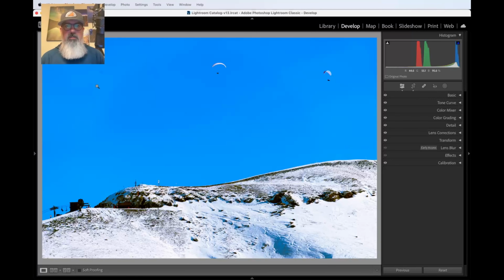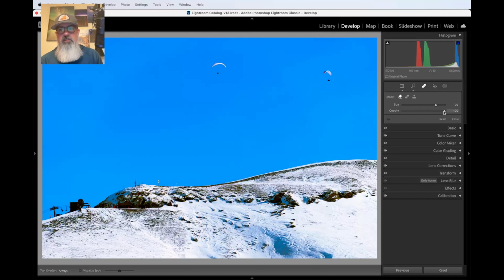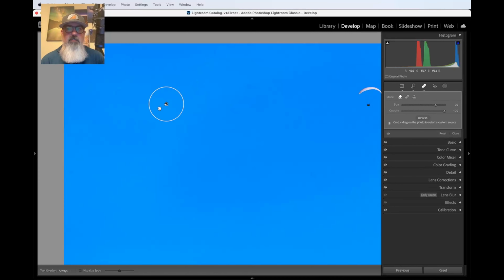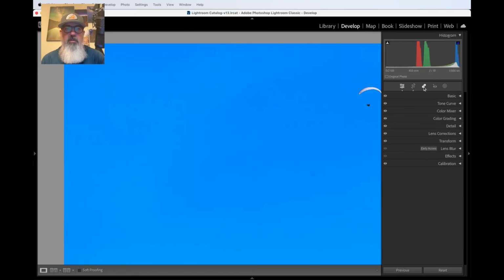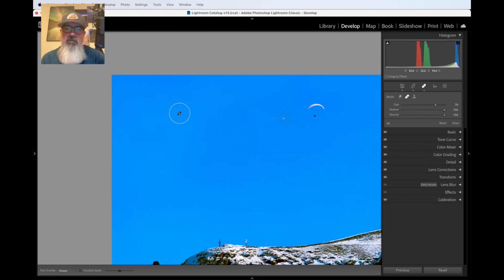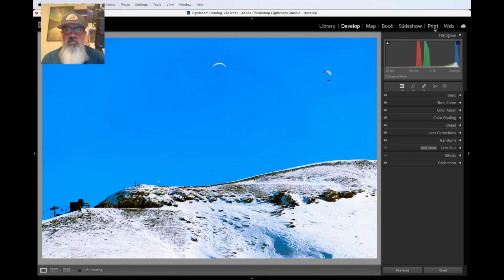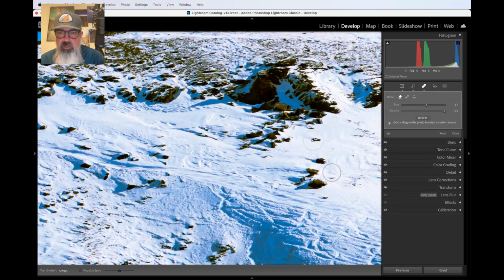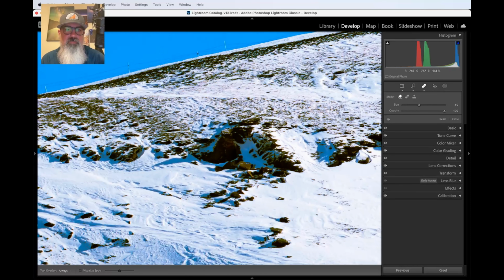Healing | 4k | Advanced Adobe Lightroom Classic Course